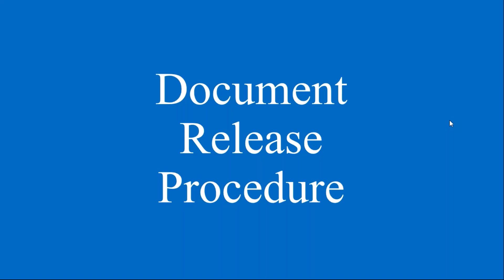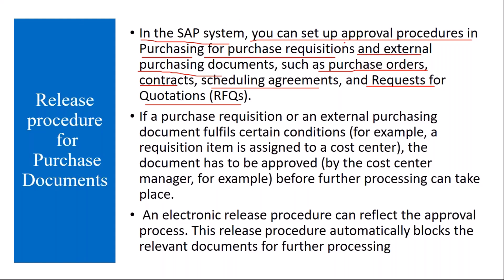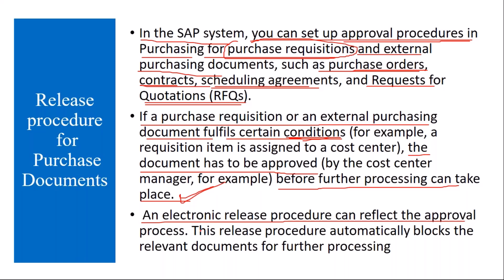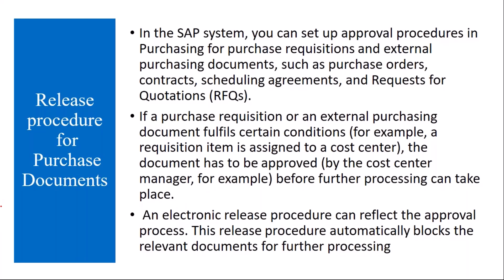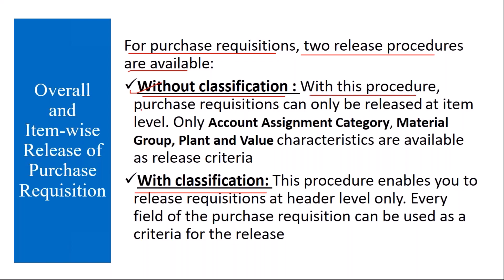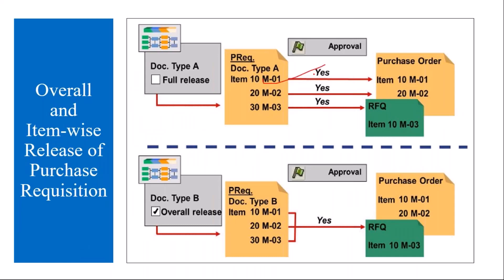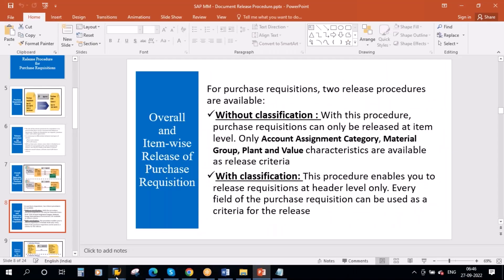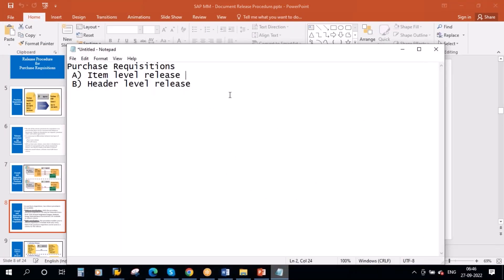Video 20 - SAP S/4HANA Materials Management (MM) training - Document Release Procedure.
SAP S/4HANA Materials Management (MM) training - Document Release Procedure.